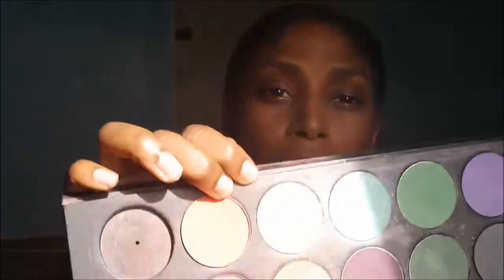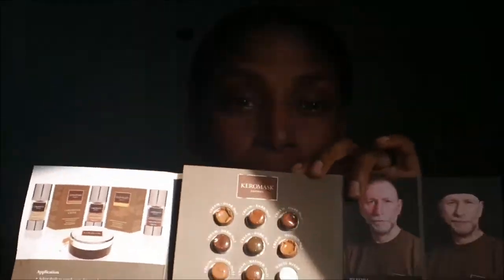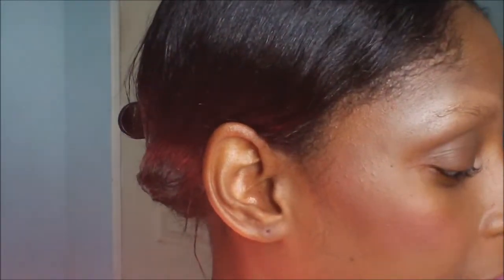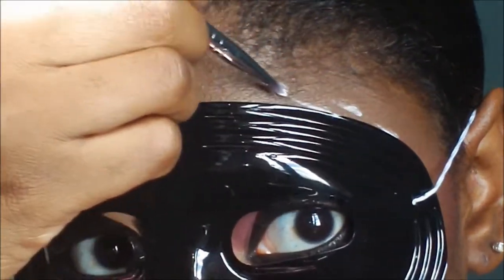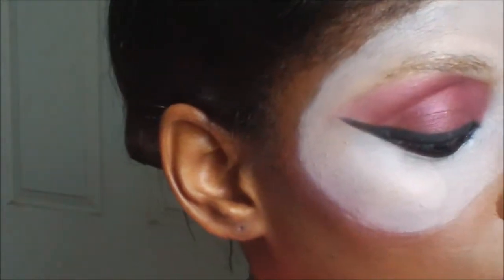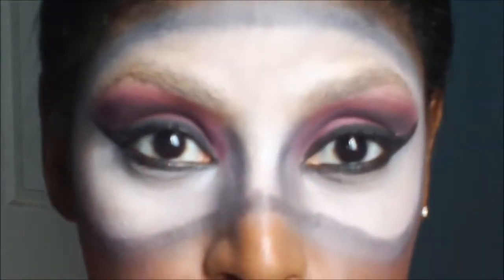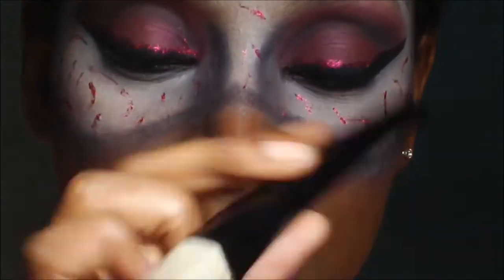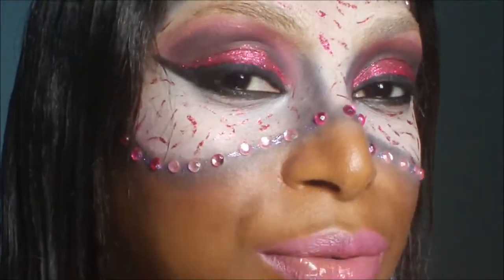Carnival History & Evolution in T&T - Masquerade Ball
Special thanks to Kenwyn Murray of the Department of Creative and Festival Arts!

Hi everyone!

I'm super excited to be doing another Trinidad & Tobago Carnival series. This time the makeup will be based on five (5) segments of Carnival evolution in T&T. The first era is the masquerade ball held by the European planters in the 1780s.

ITEMS USED

FACE
Sleek Be Beautiful BB Cream in Medium
MAC Studio Fix foundation + powder in NW45

EYES
Mialni Liquif'Eye metallic eye pencil in Black
Make Up For Ever Star Powder in 950
Ambrosia lust dust in Love
Sleek glitter eyeliner in Diablo

MASK
Graftobian creme foundation in White
Sleek One Powder
La Femme eye shadow in Grey
Sleek glitter eyeliner in Diablo & Rebel
LA Splash lid splash (gem adhesive)
Pink and fuchsia gems

CHEEKS
Sacha blush in Indian Rose

LIPS
Sleek Paint Pout in Rosette